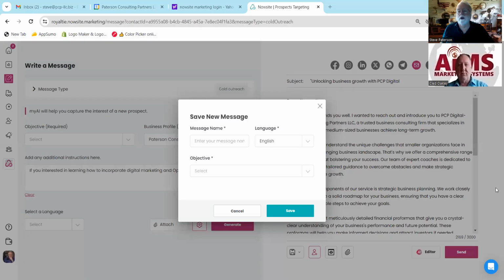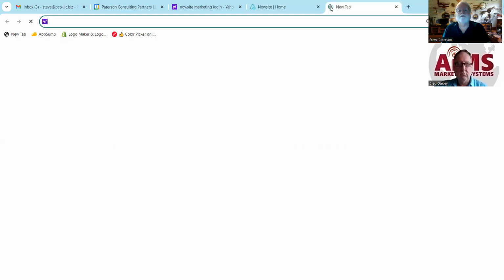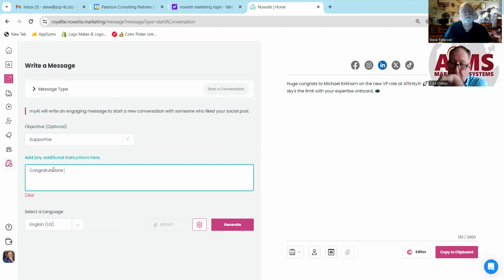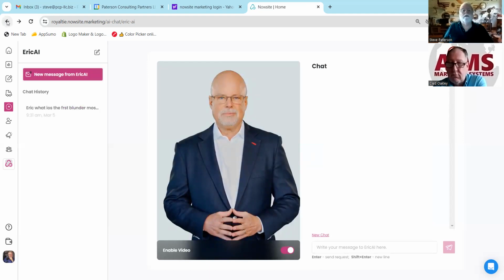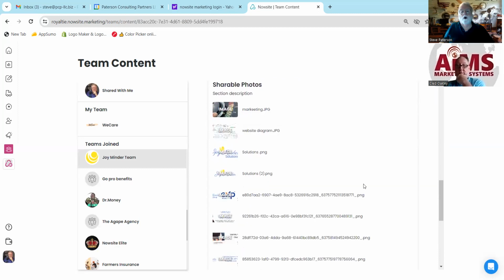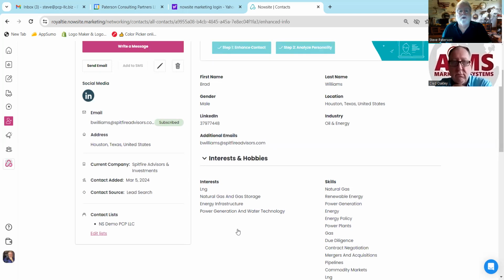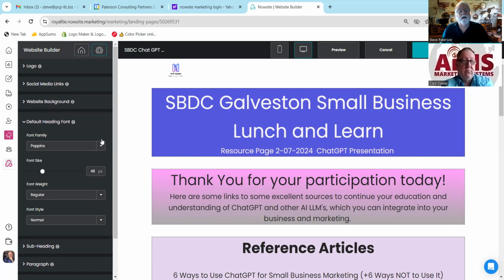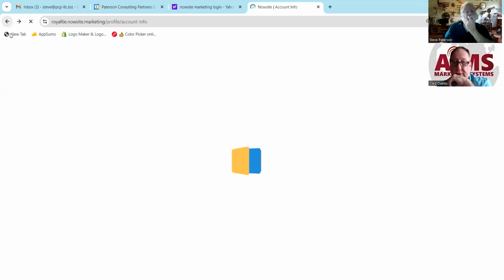Ted's ERA Set up Pt 2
Continuation of Ted's Nowsite setup.